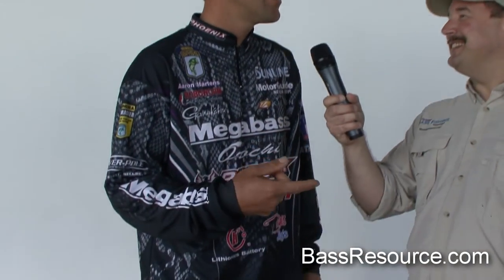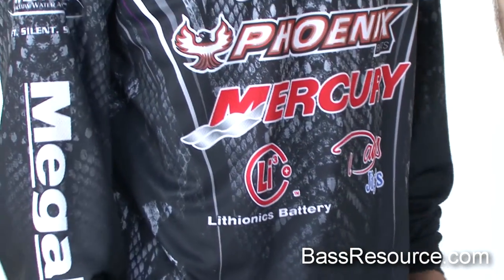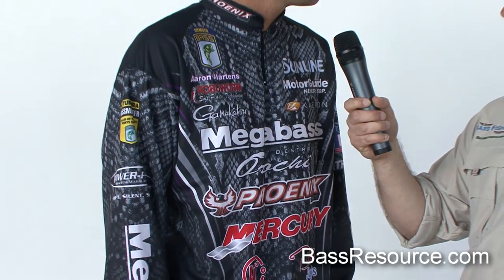Aaron Martens Video | Interview | Bass Fishing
Aaron Martens reveals tips and tactics for improving your bass tournament performance, plus he gives advice for becoming a pro in this exclusive video!